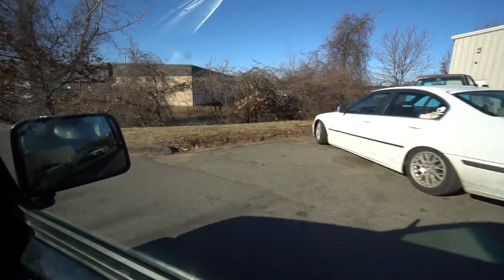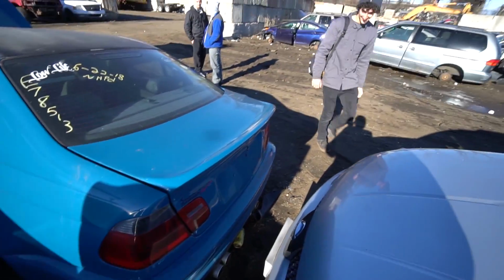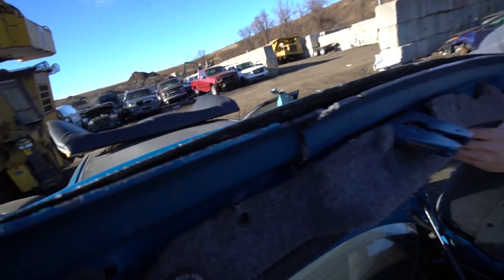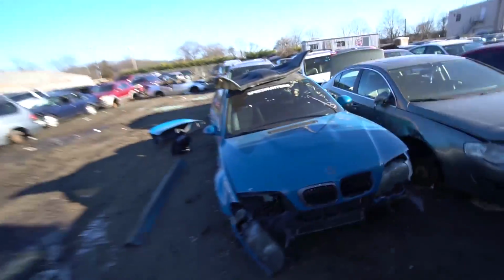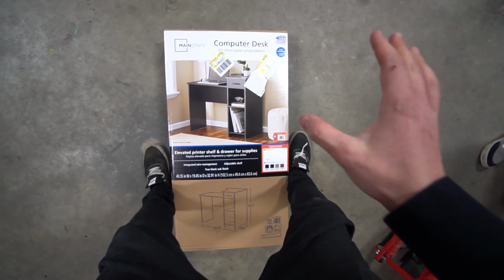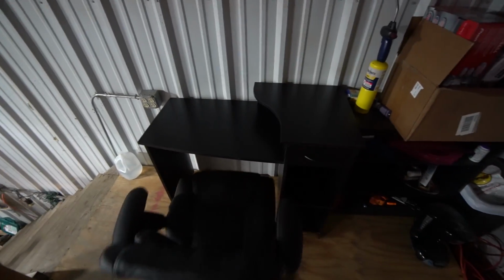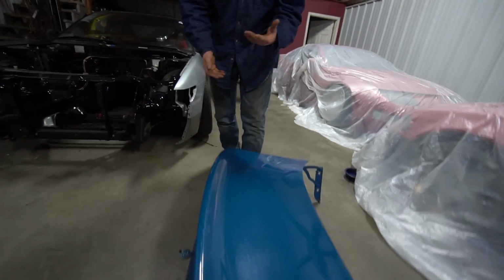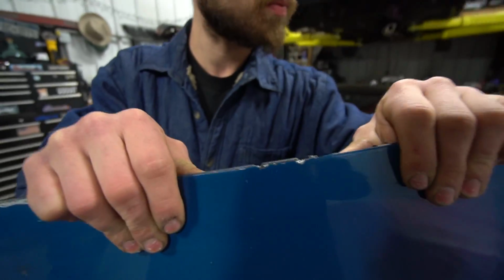I CAN'T BELIEVE WE FOUND THIS IN A JUNK YARD.